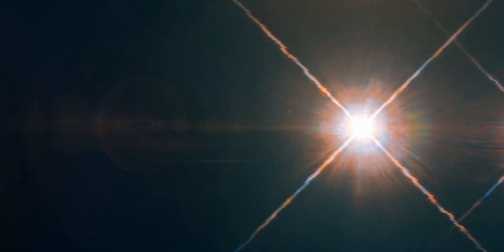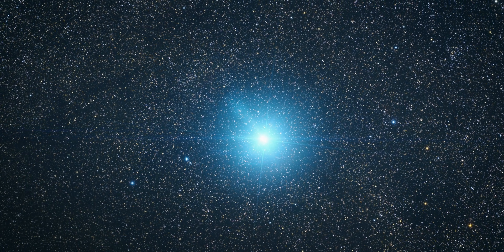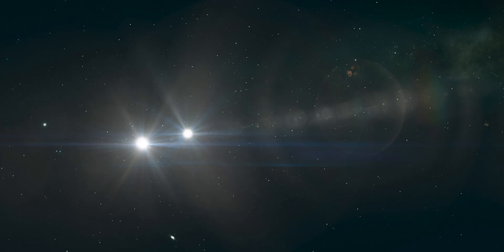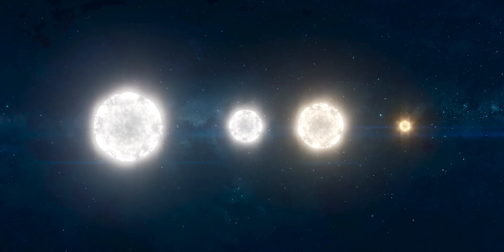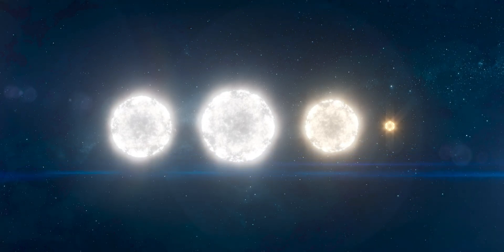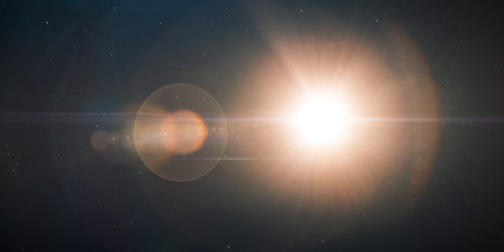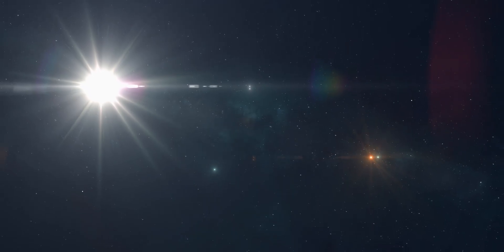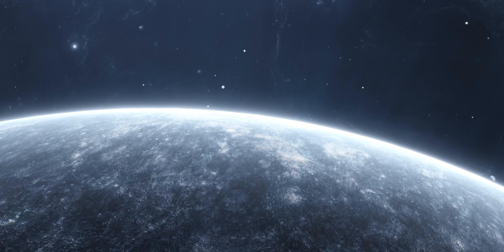Alpha Centauri System | Our closest stellar neighbour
In this video, we delve deeper into the details of our closest interstellar system - Alpha Centauri System, comprising of Alpha Centauri A, Alpha Centauri B, and Proxima Centauri, alongside their planets.

Graphics Credits:
Space Engine, NASA/ESA, ESO